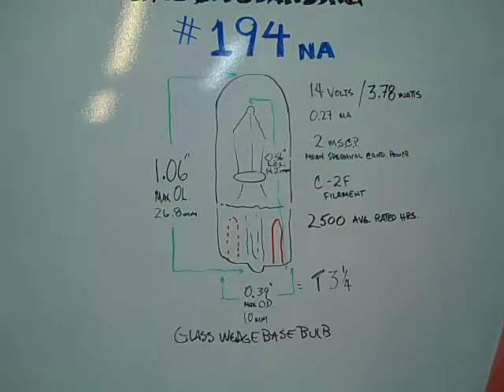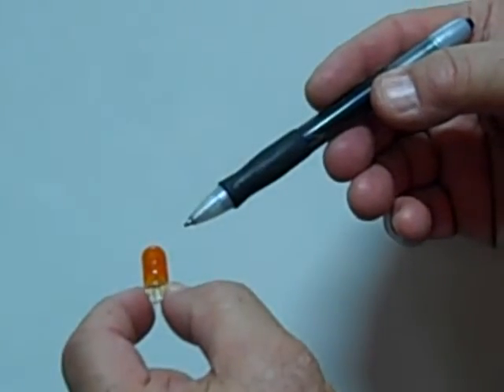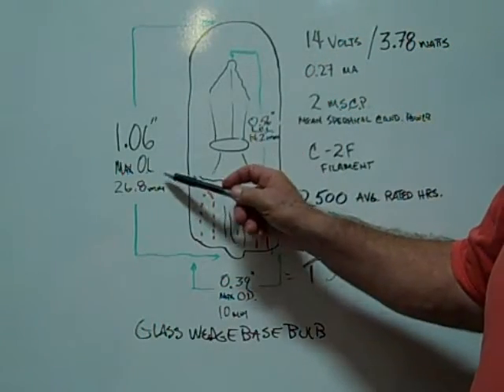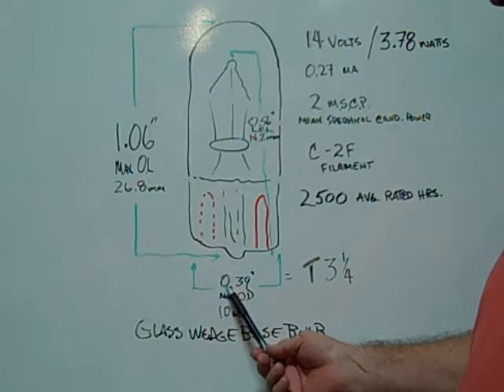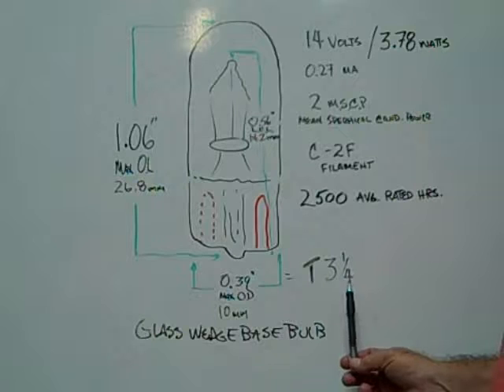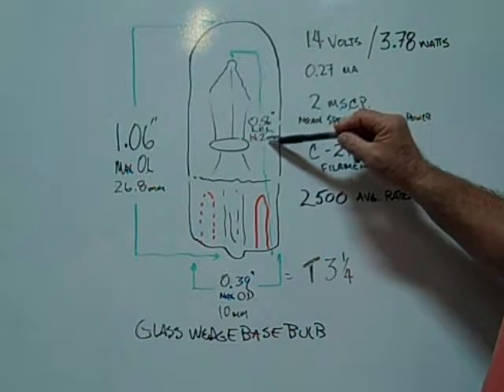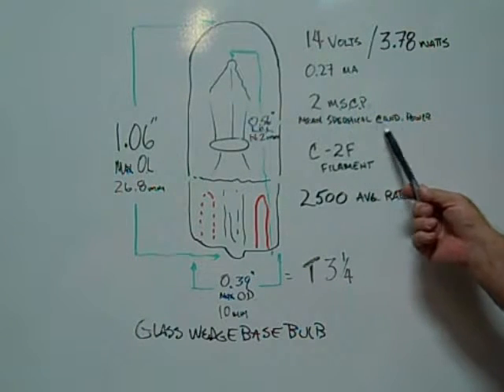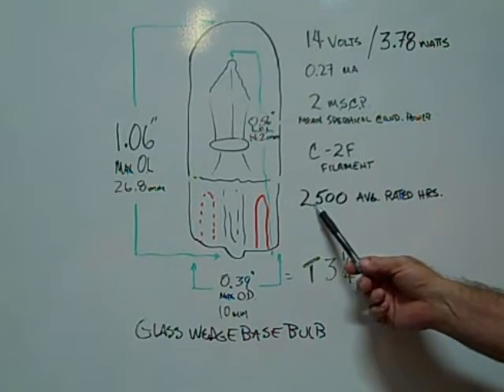194NA Bulb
194NA Bulb - 14 Volt 0.27 Amp 3.78 Watt Natural Amber T3-1/4 Miniature Glass Wedge Base. C-2F Filament Design. 2.0 MSCP, 2,500 Average Rated Hours.1.06" (26.80mm) Maximum Overall Length, 13/32" (10mm) Maximum Outer Diameter. 0.56" (14.20mm) Light Center Length (L.C.L.).